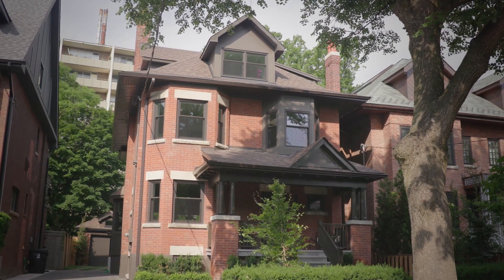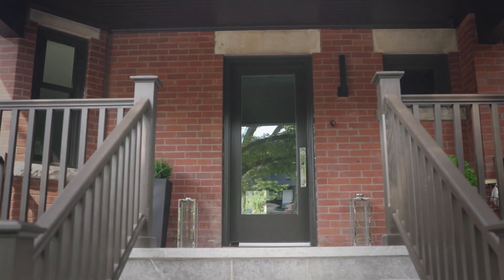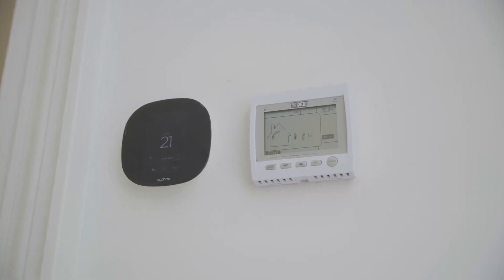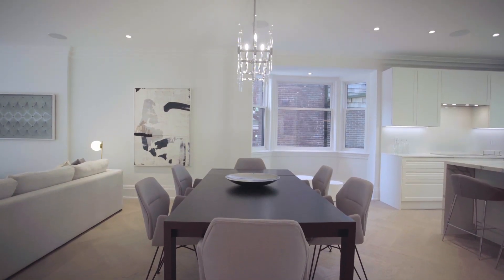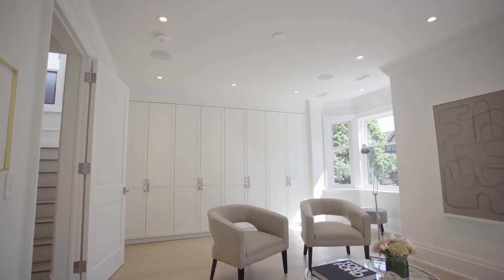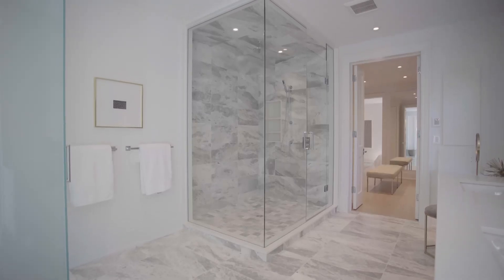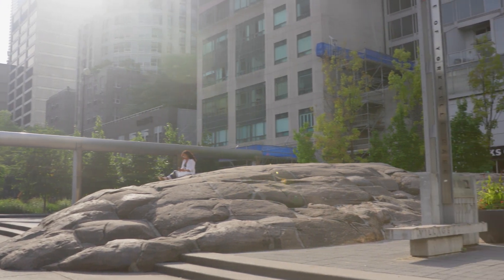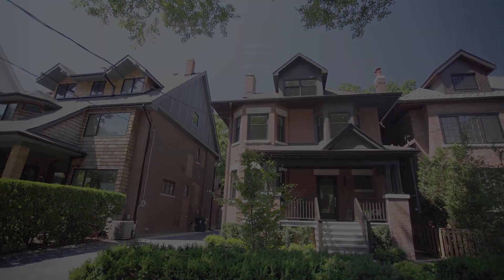Virtual Tour for 92 Admiral Road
Listed by Elise Kalles of Harvey Kalles Real Estate Ltd., Brokerage